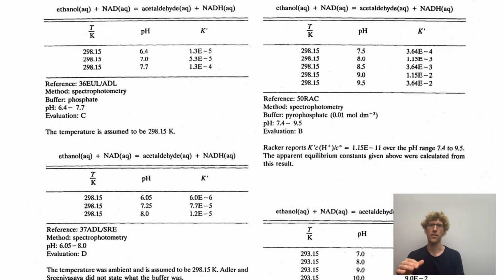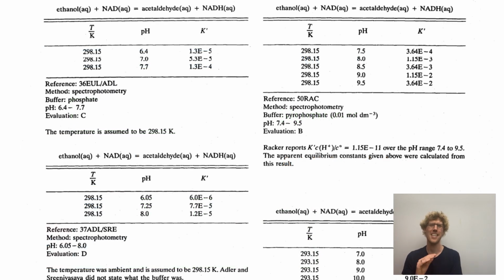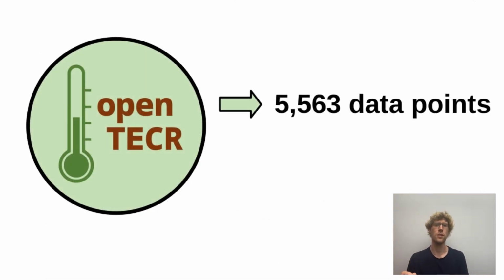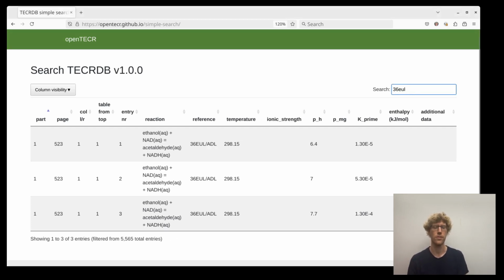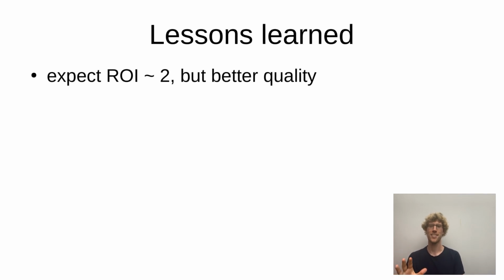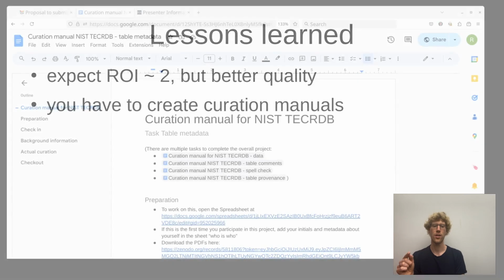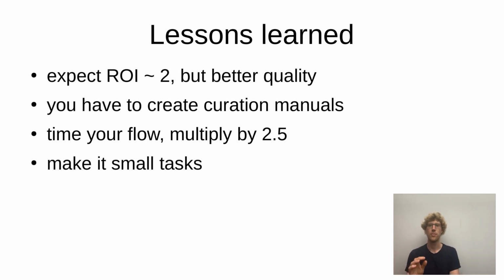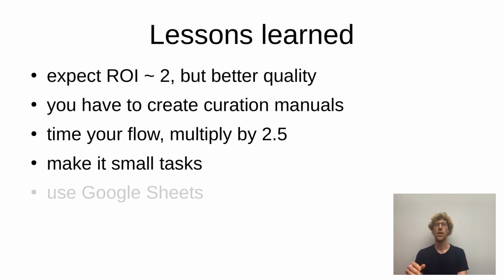openTECR: an open database on Thermodynamics of Enzyme-Catalyzed Reactions. A talk for BOSC 2024.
openTECR ("Open database on Thermodynamics of Enzyme-Catalyzed Reactions") is a database and a community. -- code and data under open licenses).

We create a data collection of apparent equilibrium constants of enzyme-catalyzed reactions, being reliable, open and machine-actionable, with a clear change process to integrate new data and correct errors. We believe that Open Science principles, and specifically Open Data and Open Source are key to achieving our vision.

The openTECR database serves computational and experimental scientists in the fields of metabolic engineering, genome-scale metabolic modelling, biocatalysis and related fields by providing curated information. It is used by eQuilibrator as the data basis for making predictions about any possible reaction.

Recently, we organized an open community curation effort We prepared a curation workflow to analyze 278 pages of pages densely packed with tables and textual information. We invited volunteer contributions, and are immensely grateful about 17 volunteers investing almost 100 working hours.

I would like to present our initiative and share our lessons learned about organizing successful community curation. I believe that our example can serve as a blueprint for other databases / project ideas which require a large amount of working hours.

We discovered that key to receiving contributions is to offer very small packages of work and a detailed curation manual. Our smallest task was 3 minutes long and well received.

Our small community (~40 members) shares a mailing list and a GitHub organization where we store our data and code under open licenses